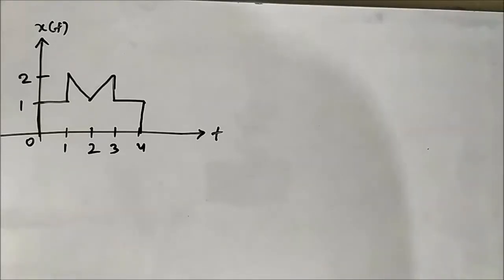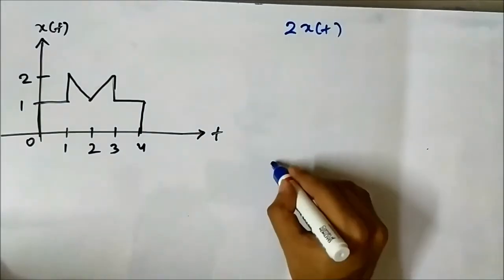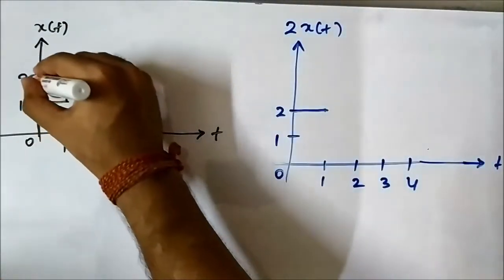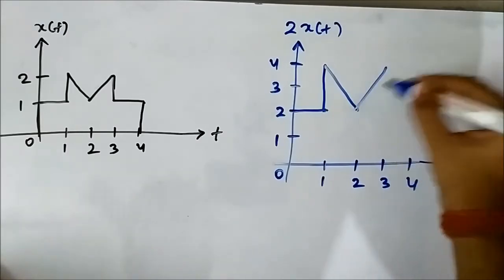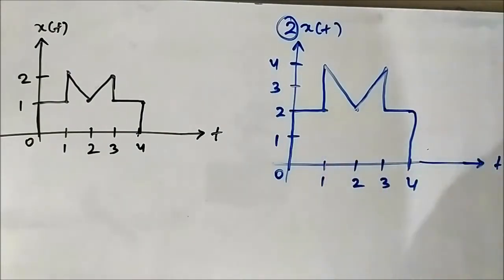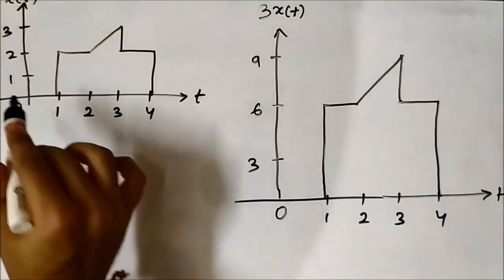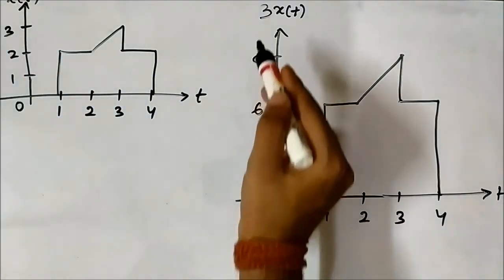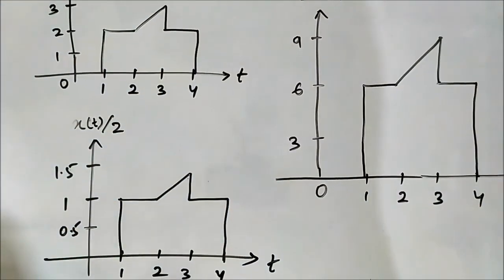Amplitude Scaling | Some Examples | Signals And Systems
In this video, we are going to discuss some examples on amplitude scaling concept.